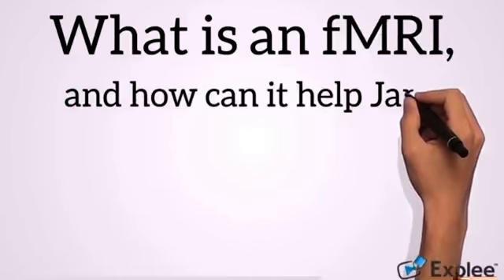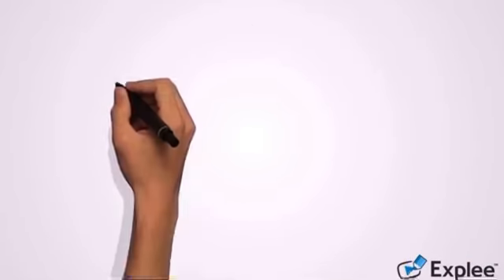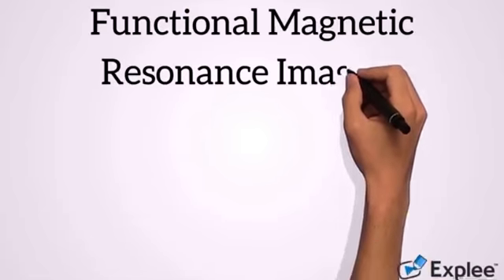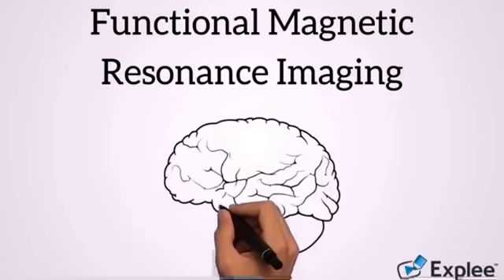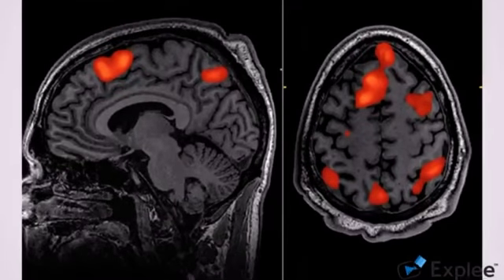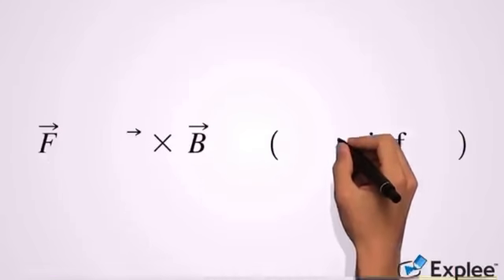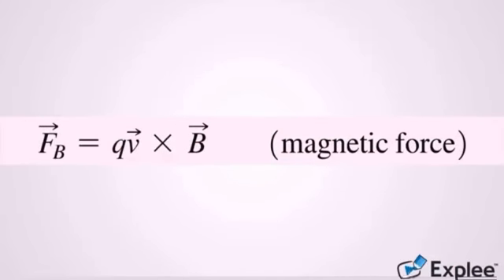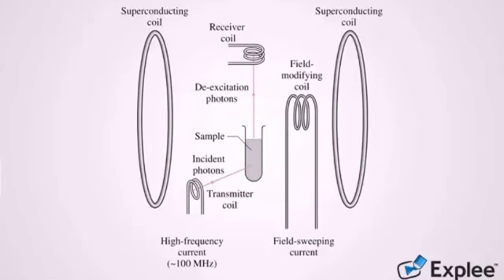PHY 317L Video Project: fMRI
Made by:
Eleanor Nichols
Sophia Bibb
Isabella Penick